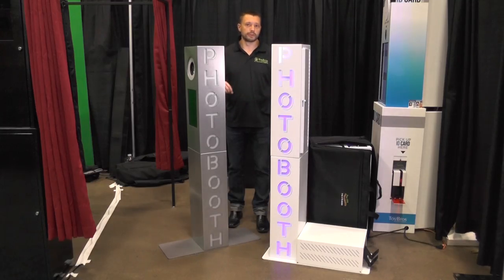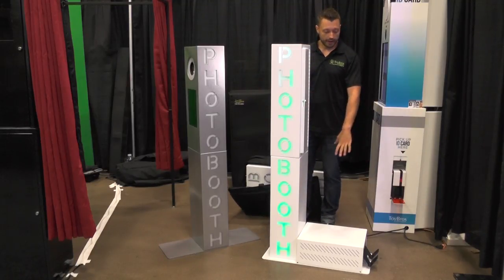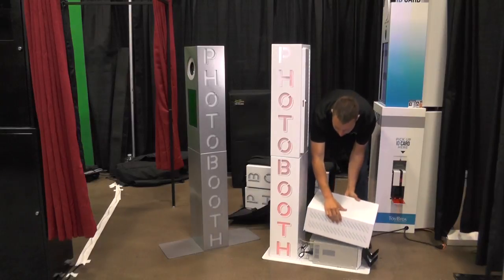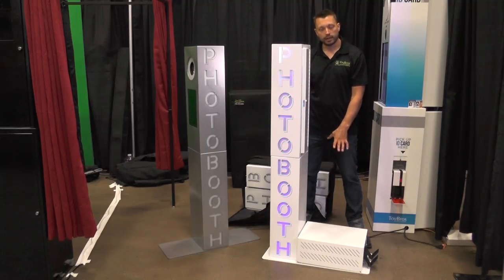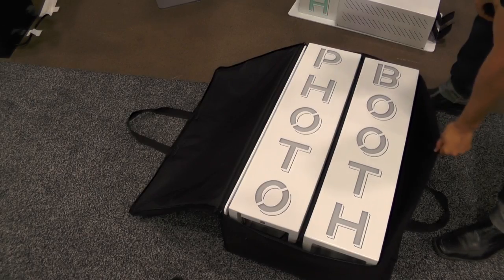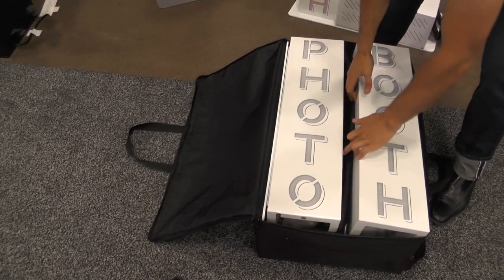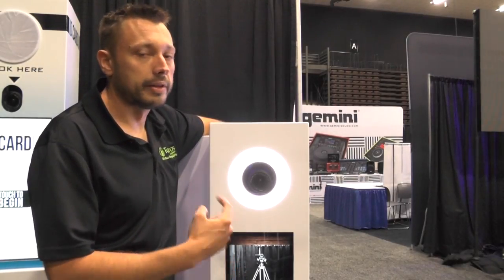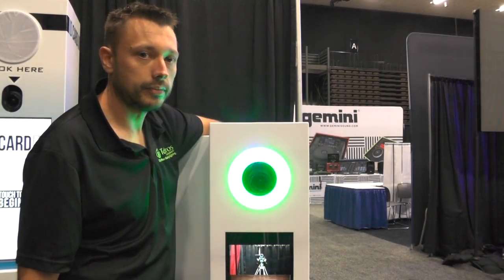Mini Photo Booth Upgrades and Updates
Photo Booth for Sale - Your City Photo Booth
This is our latest updated video for our mini booth. We have a few add-ons available for this booth so check out the video.
1. We sell a custom all - in - one bag for $300
2. We now offer a custom LED light ring for $275 additional.
3. You can now have the printer built into the actual booth for an added charge.

We continue to strive to make our products the most reliable and portable photo booths for sale and with our latest upgrades this holds true.